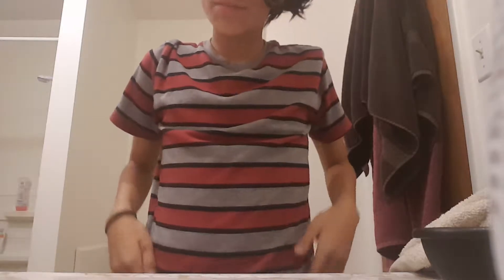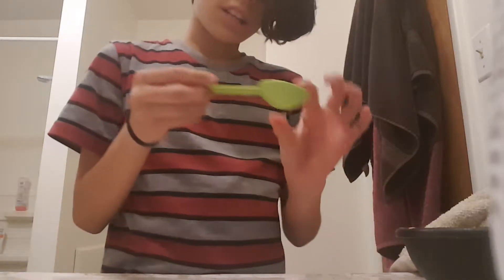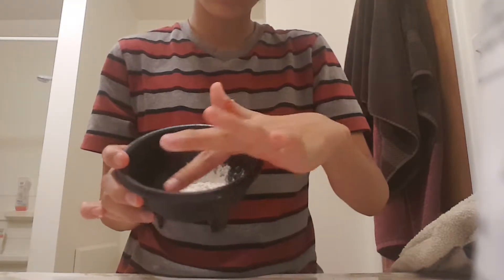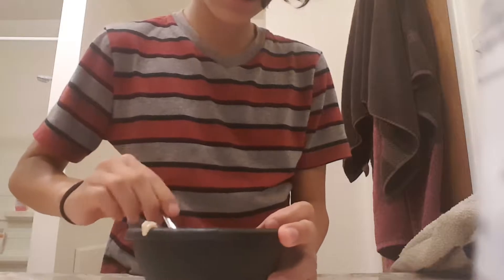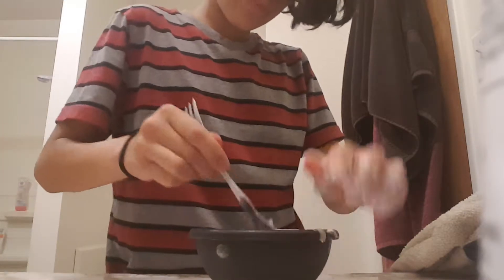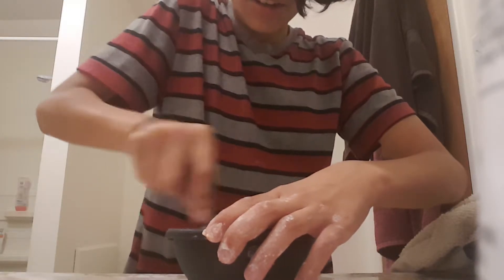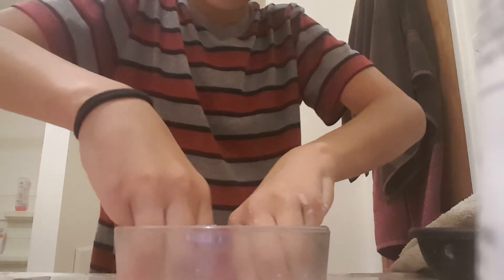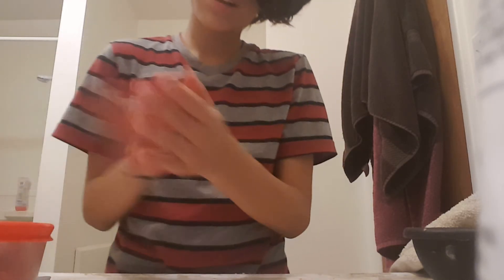DIY Play dough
Hey guys this is how to make play dough without buying it from the store you can make it as a DIY so please like and subscribe I will do other DIY'S just comment down below and I do my best to do it.